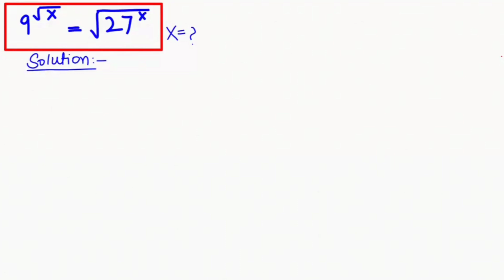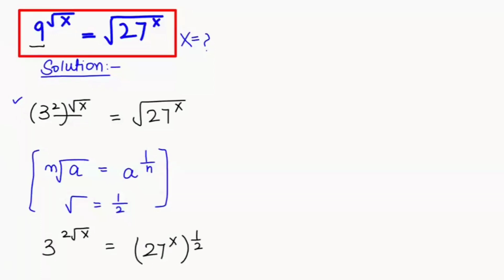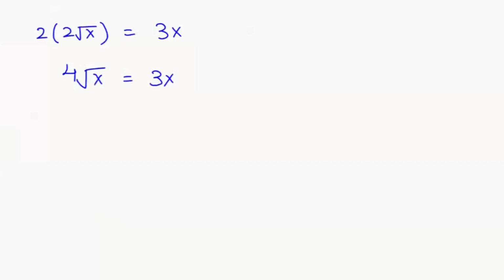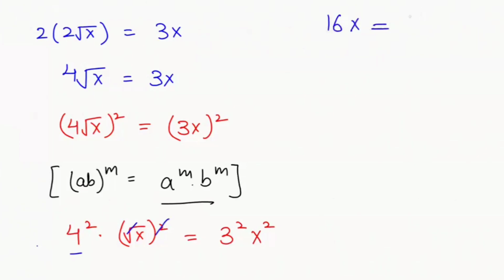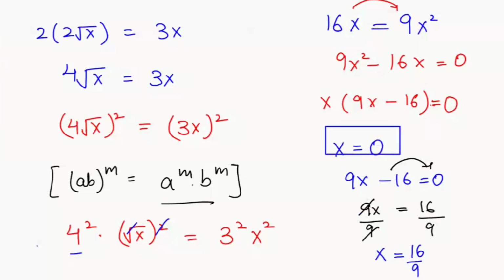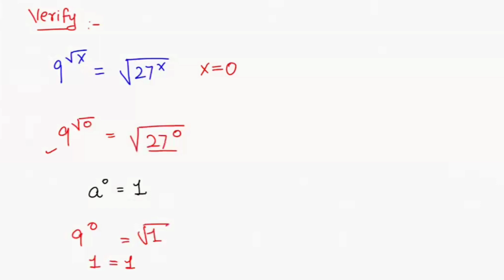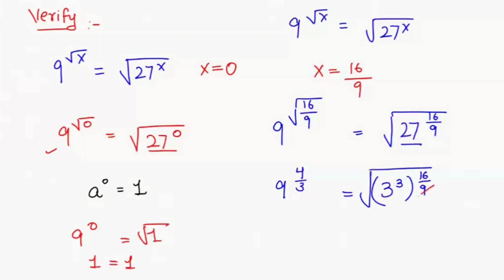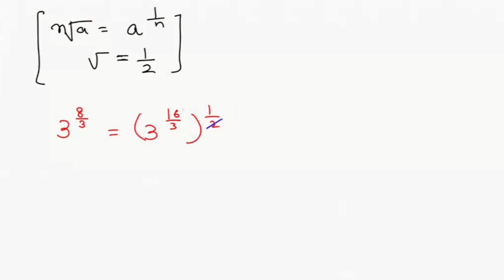Japanese ┃ Can You Solve This ?┃ Radical Exponential Equation┃ Math Problems┃ Math Olympiad